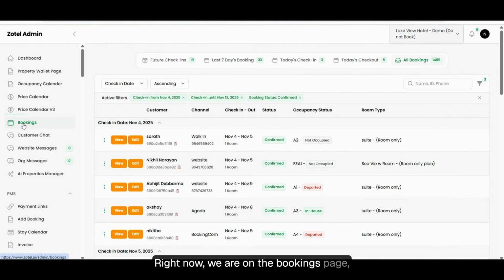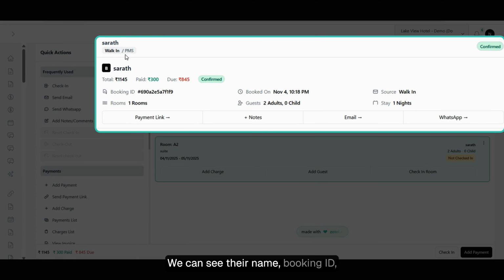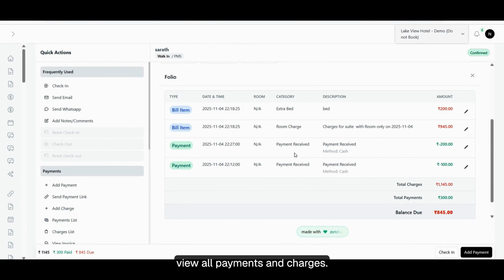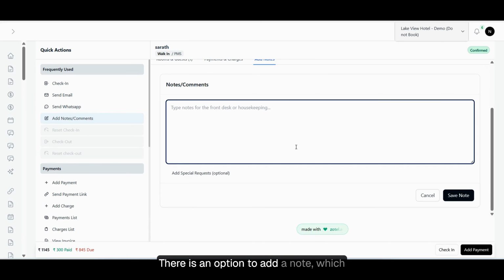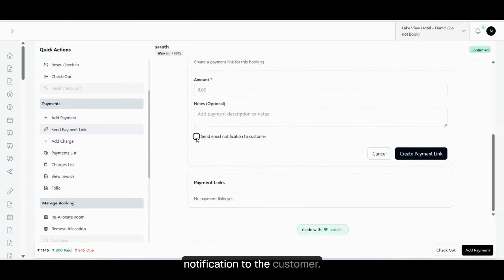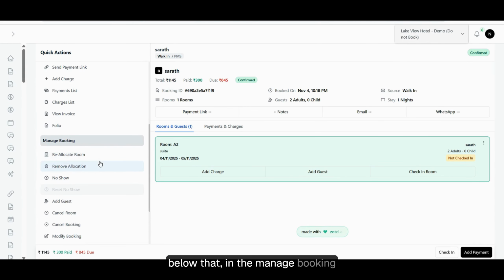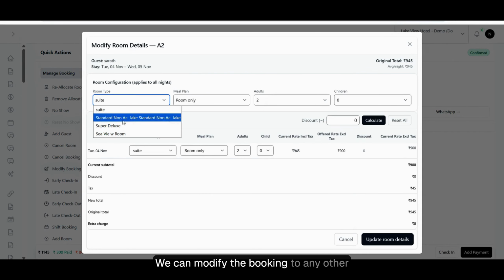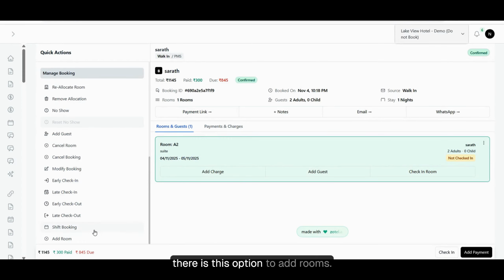Edit Booking Page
Explore how to quickly manage bookings in Zotel using the Edit Booking page. From modifying stays to handling payments, everything you need is in one place.